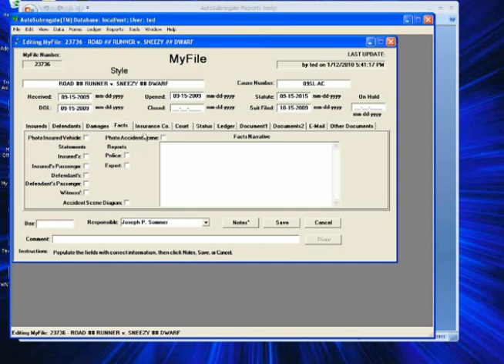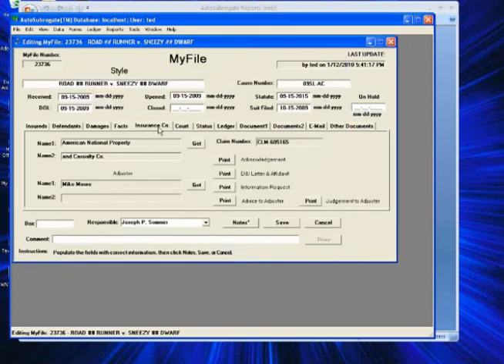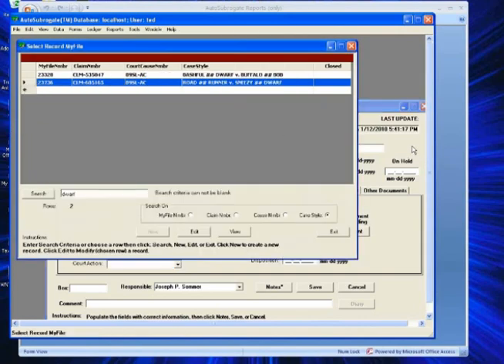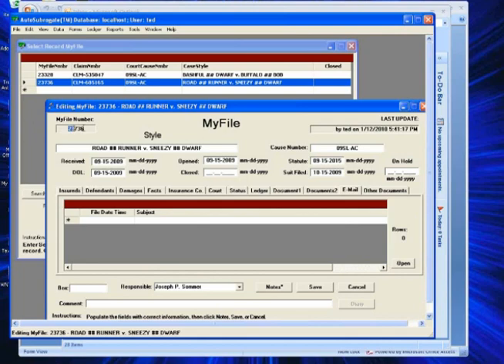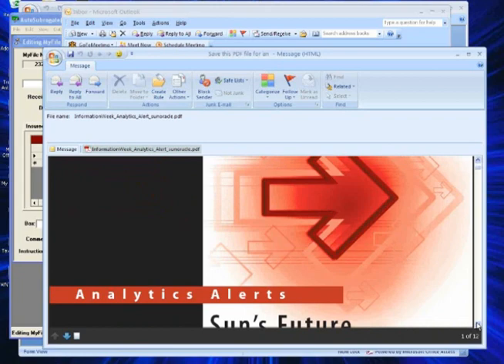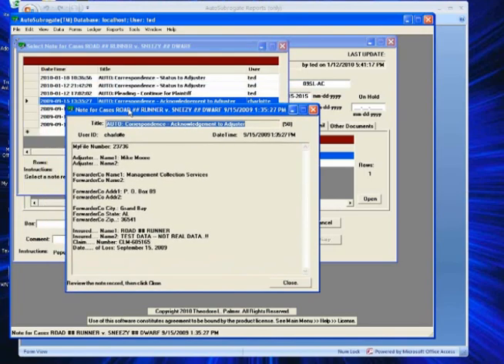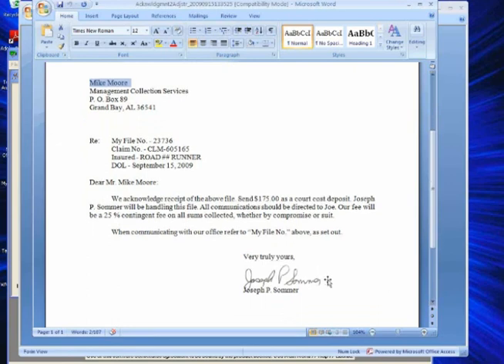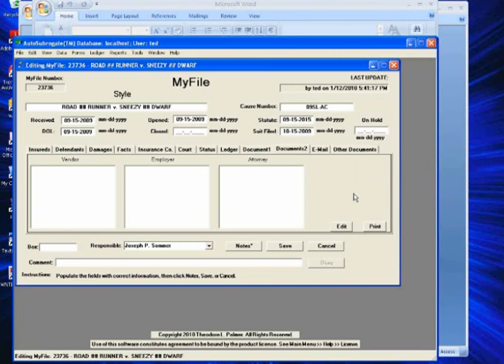Paperless Document Management, E-Mail, and Multitasking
AutoSubrogate® is a case management system for attorneys and Claim Management Service companies who do a LOT of subrogation work for insurance companies that have paid out damages on casualty losses -- mostly automobile wreaks.